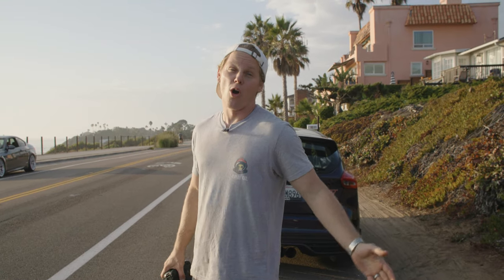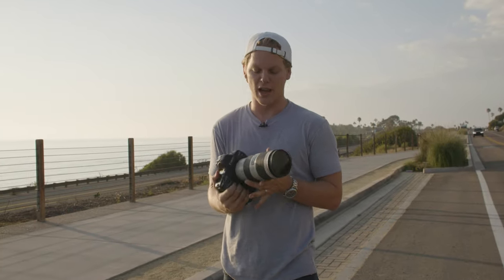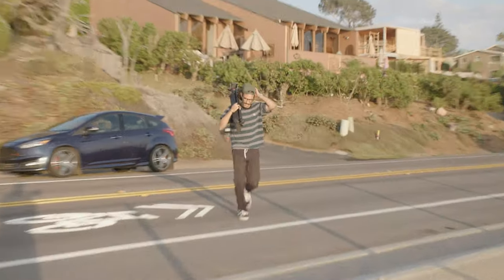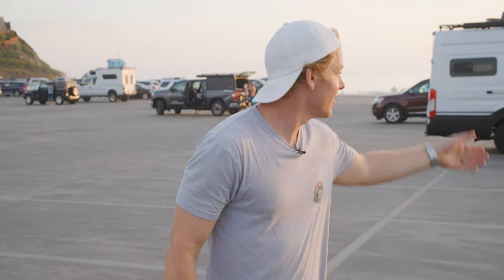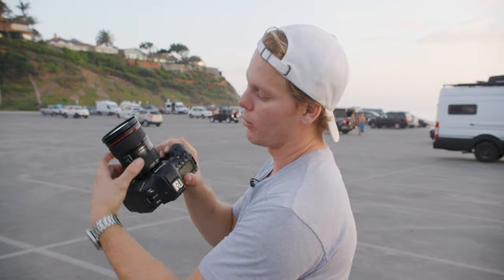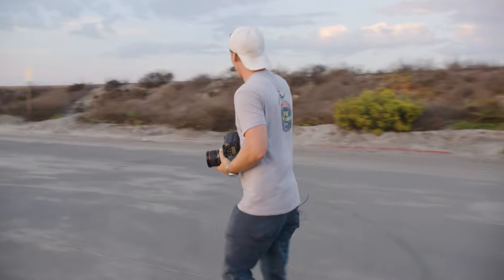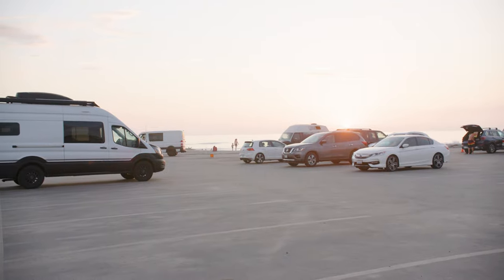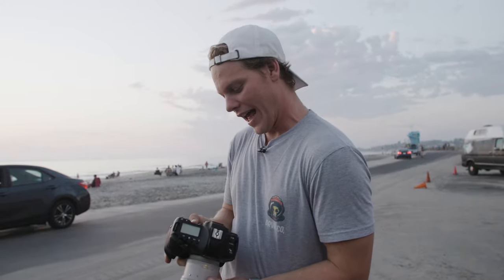MY FAVORITE VERSION OF THE E92 M3 YET! + BEHIND THE SCENES PHOTO SHOOT